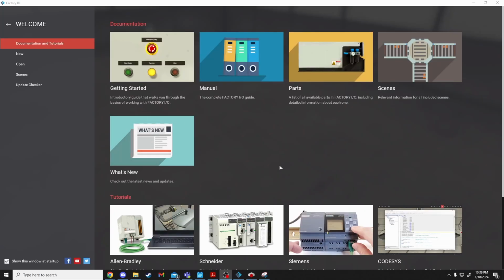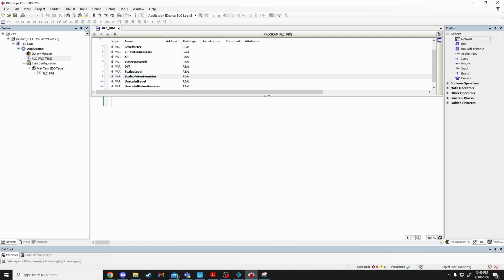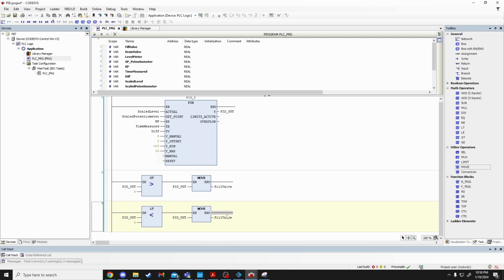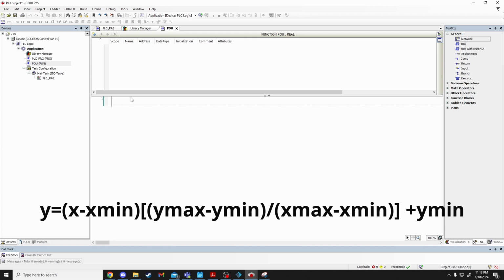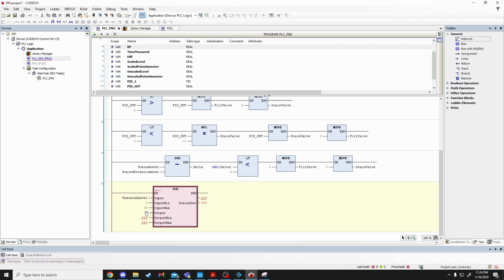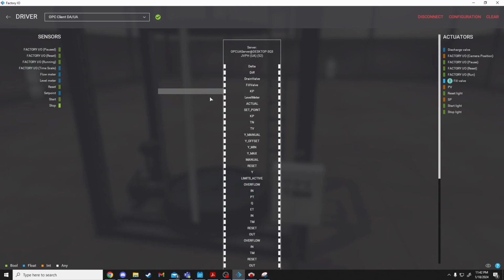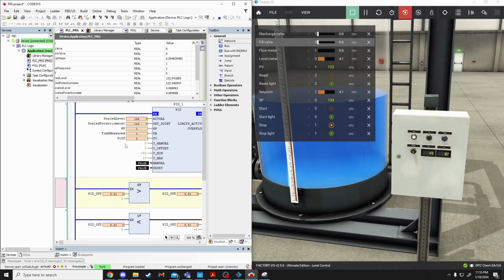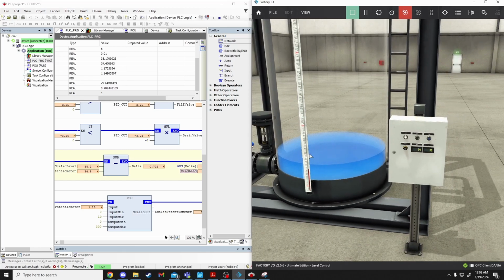PID Control Water Tank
PIDs are fun and not hard!